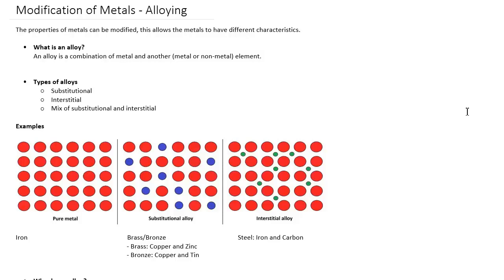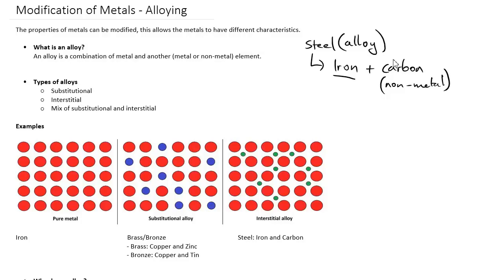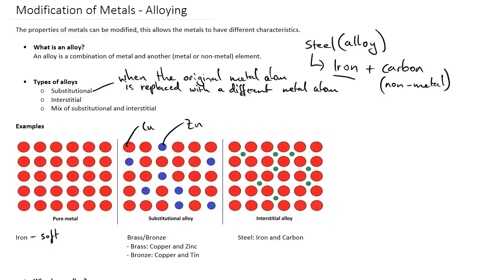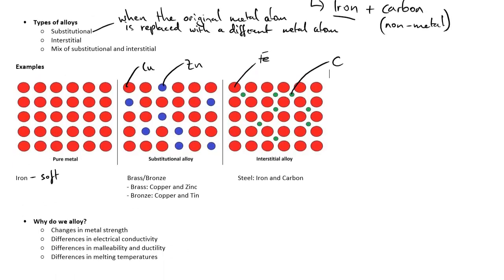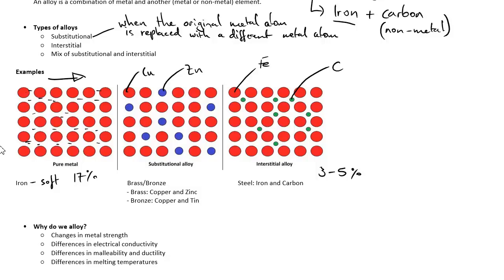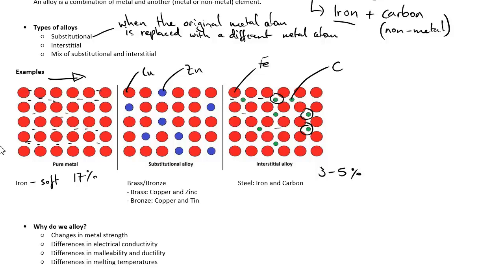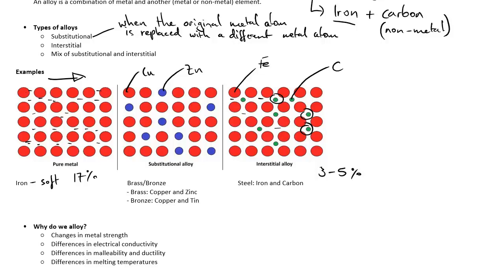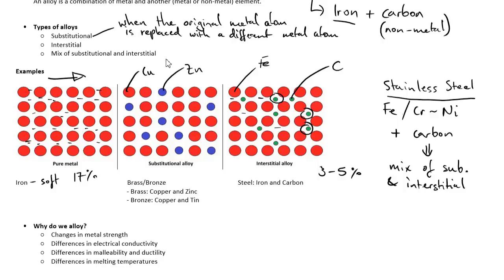VCE Chemistry Unit 1 - Alloying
This video is relevant for students studying VCE Chemistry Unit 1/2.